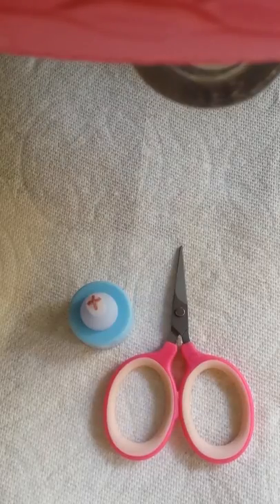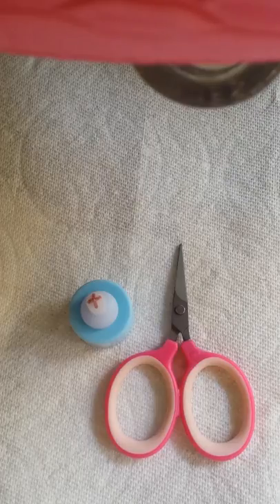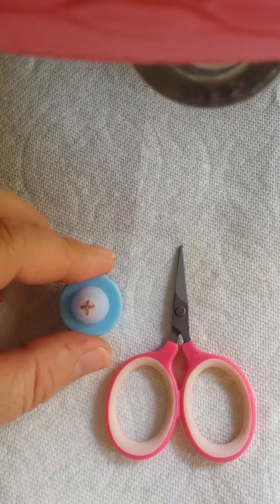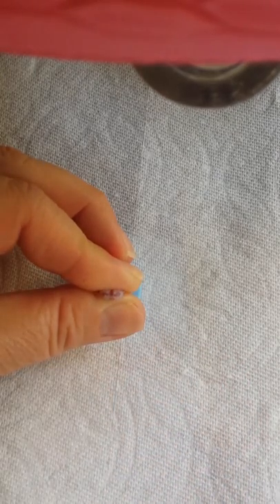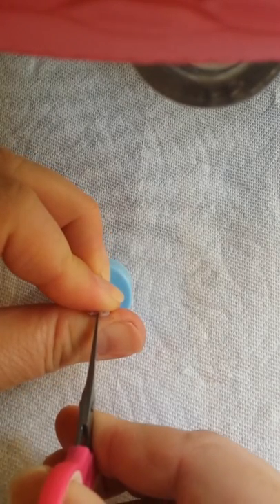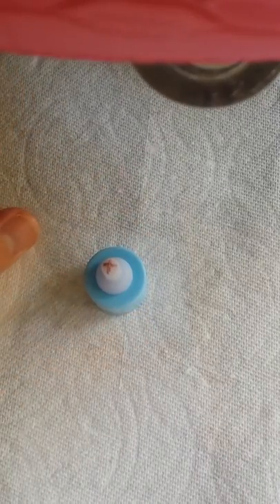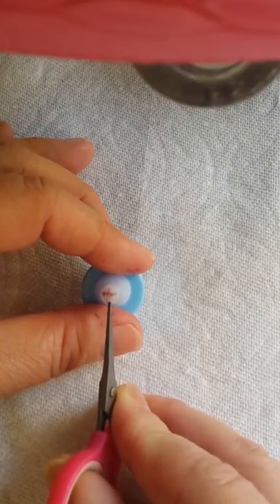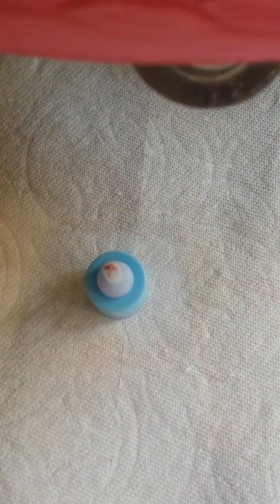cutting Pet nursing nipple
How to cut tip of nipple on nursing bottle for puppies & kittens